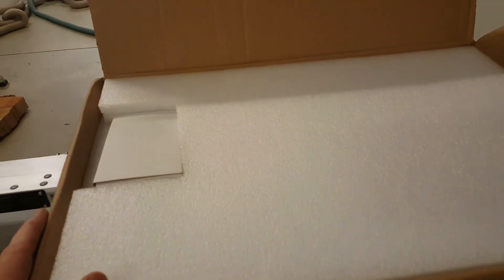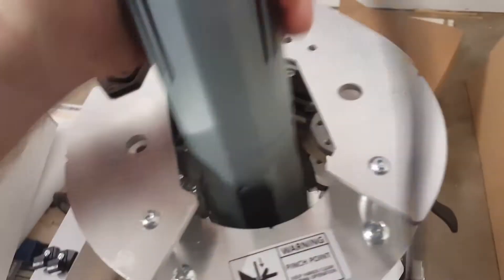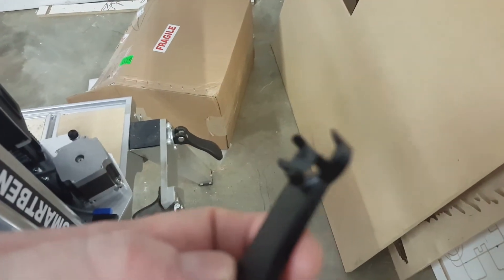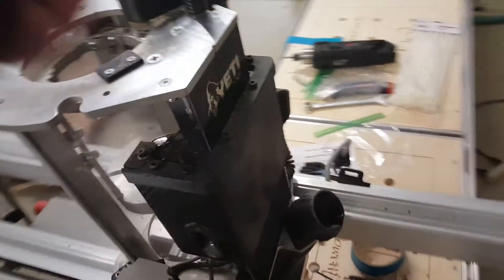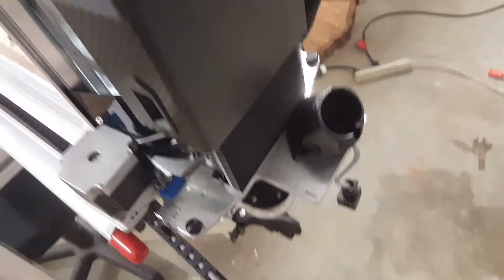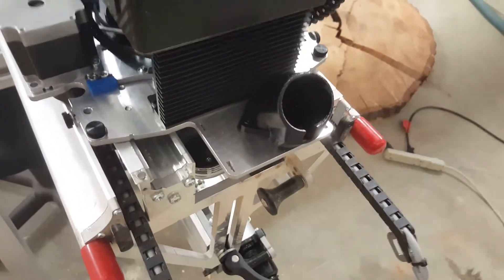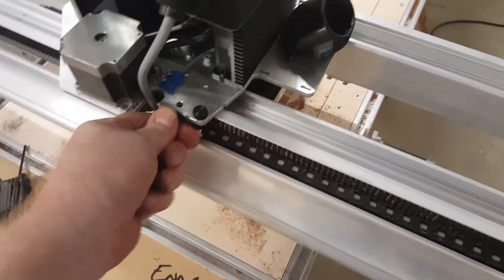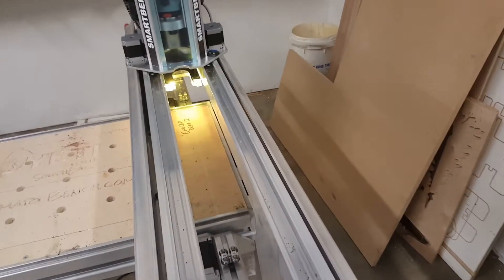Yeti SmartBench CNC - Precision head unboxing and setup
In this video I show the recently released Yeti Precision model Zhead with the new 1kw Yeti branded spindle.  I'll go through some of the updates in the Zhead tower and accessories, as well as my general impressions after having used the unit for several weeks.